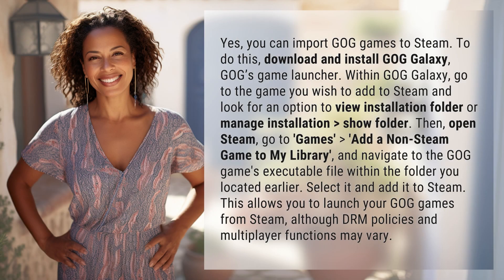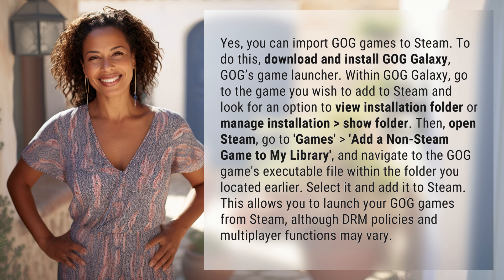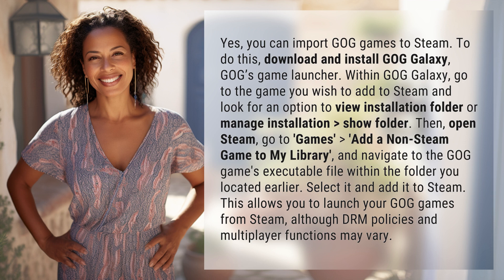Can I import GOG games to Steam?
How to Import GOG Games to Steam 👉 GOG Games to Steam 👉 Learn how to easily import GOG games to Steam using GOG Galaxy and Steam's 'Add a Non-Steam Game to My Library' feature. Launch your favorite GOG games from Steam for a seamless gaming experience!

Laura S. Harris (2024, April 12.) Can I import GOG games to Steam?
    🌐 AskAbout.video